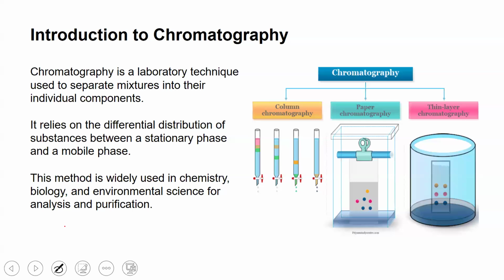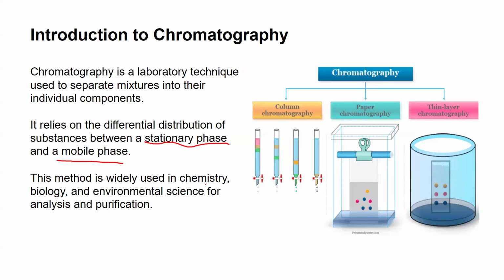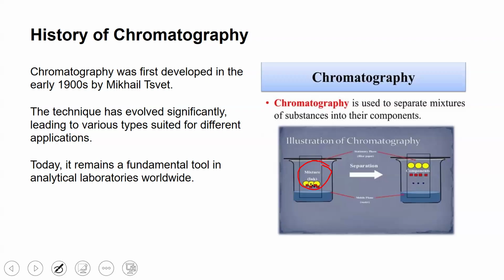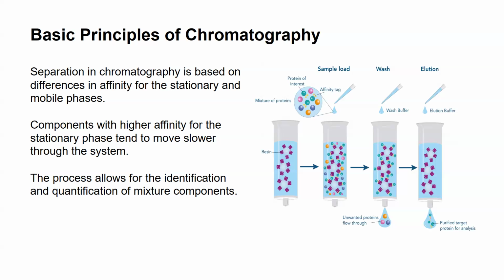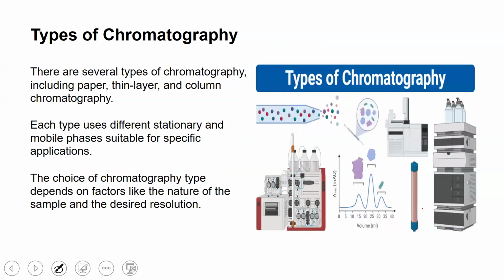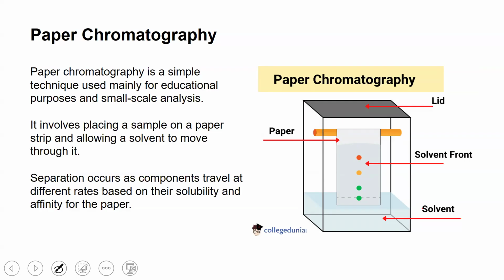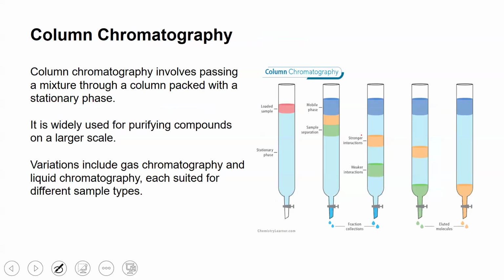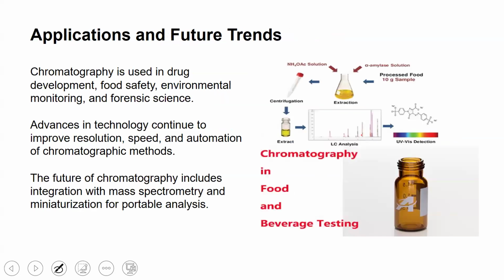Chromatography chromatography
Chromatography is a separation technique that utilizes two phases, a mobile phase and a stationary phase, to separate components of a mixture based on their differing affinities for each phase. The mobile phase, which can be a liquid or gas, carries the mixture through the stationary phase, which is typically a solid. Components that interact more strongly with the stationary phase will move slower, while those favoring the mobile phase will move faster, leading to separation.